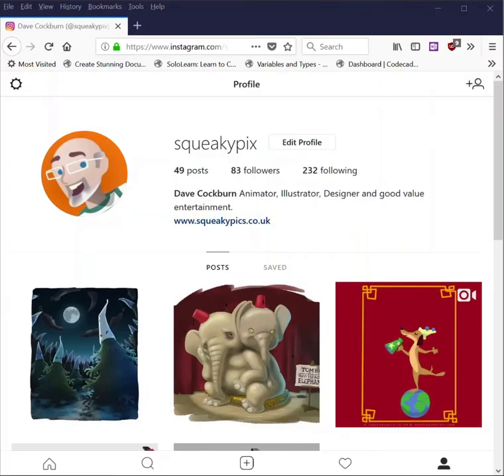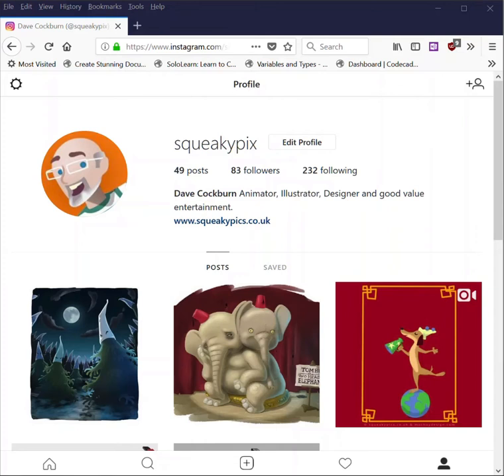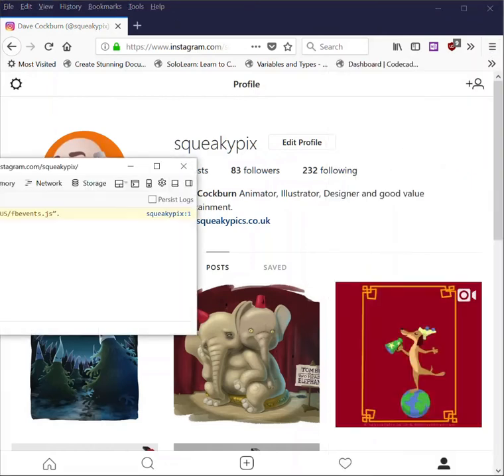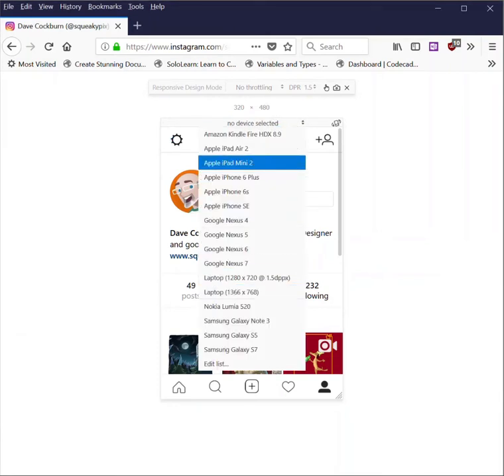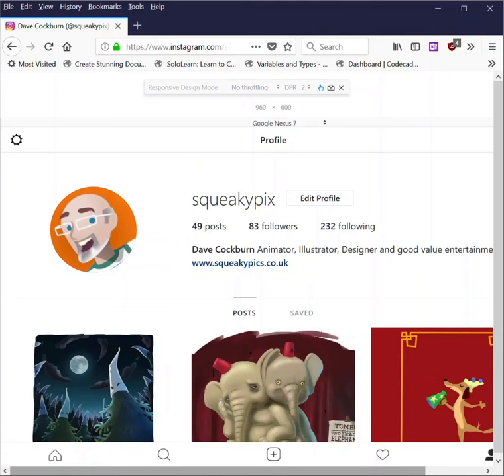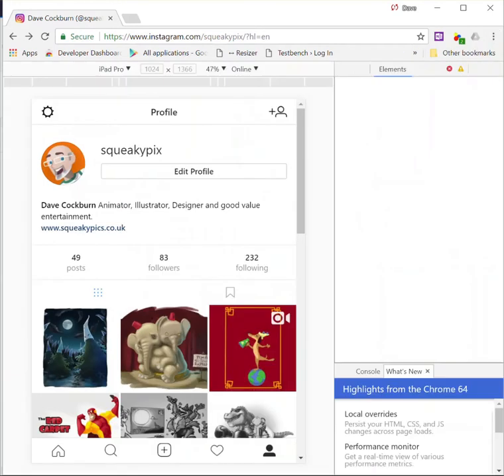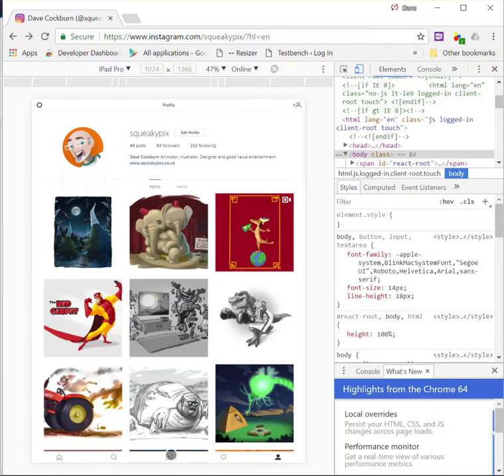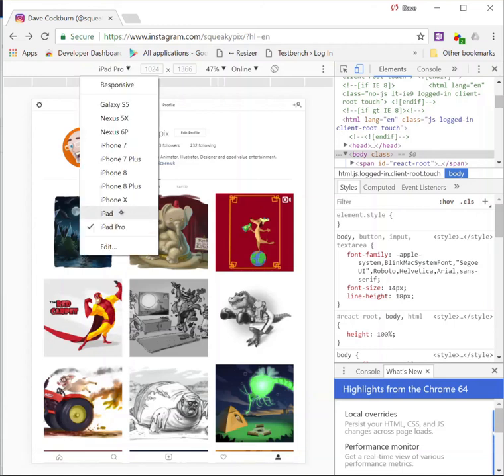Upload to Instagram from a PC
How to upload images from a PC to Instagram using Firefox or Chrome